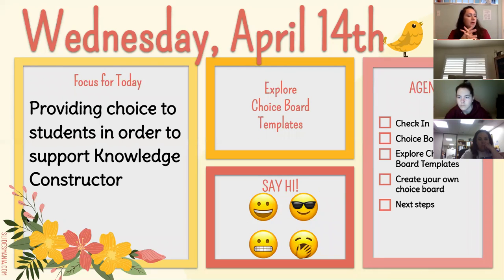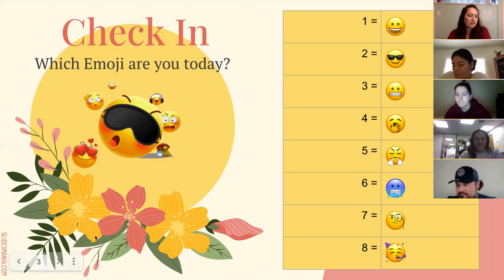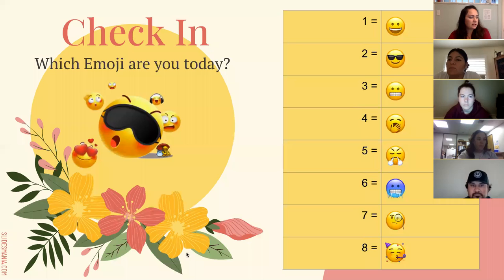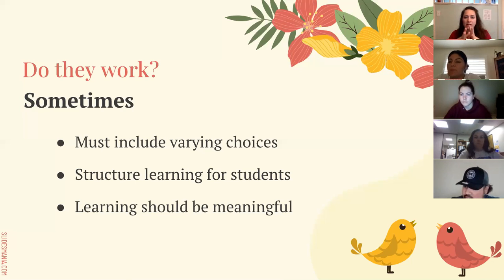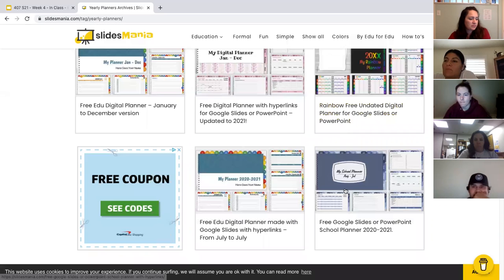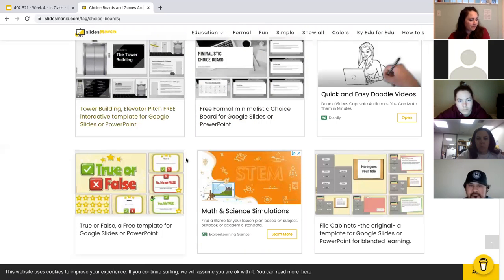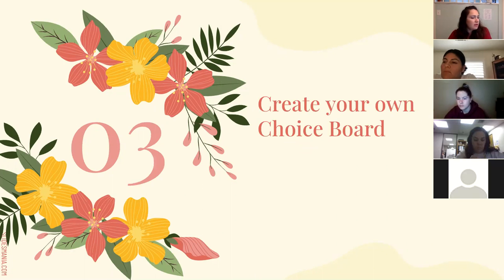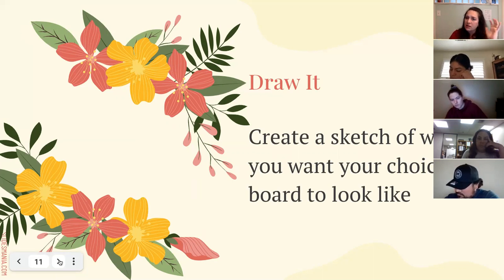Week 4 In Class 407 S 21